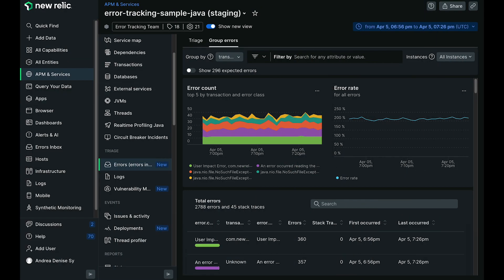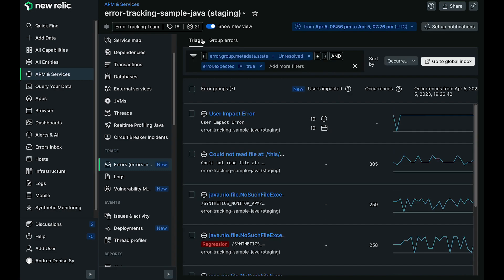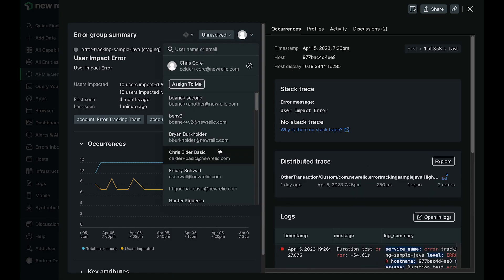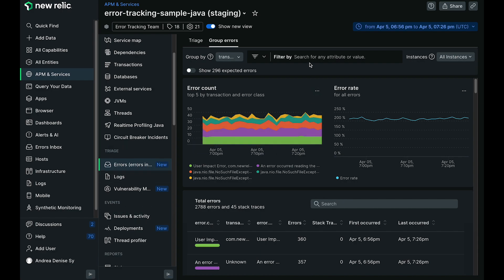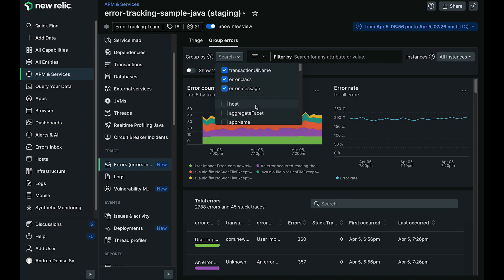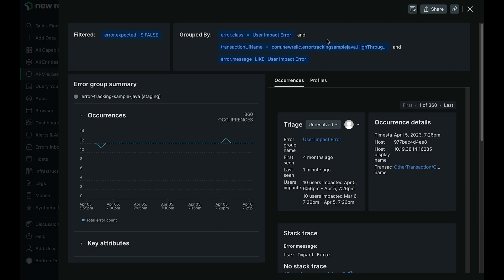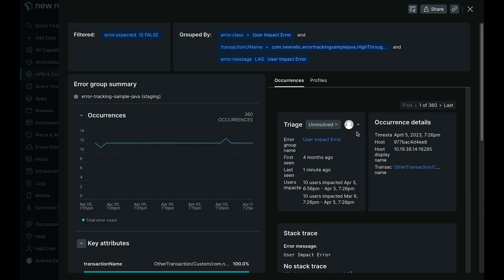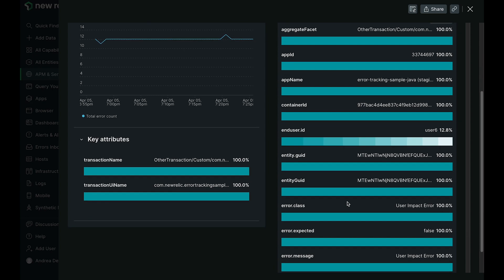Seamlessly analyze and triage errors with the New Errors experience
Uplevel how you monitor your systems and applications for errors, debug and push fixes, and improve your output. Get from detection to analysis to triage within a few clicks using the New Errors experience

Presenter: Andrea Sy; Product: Error Tracking